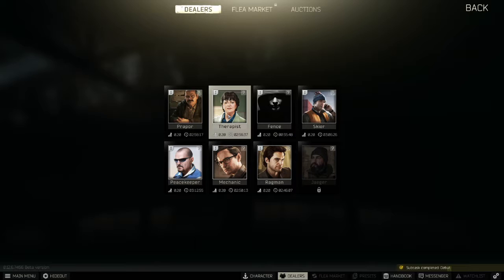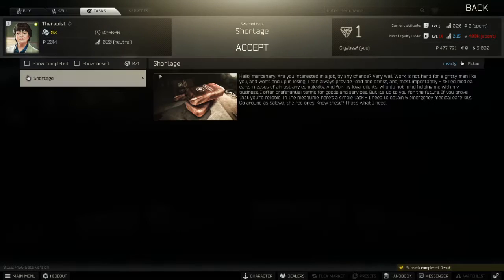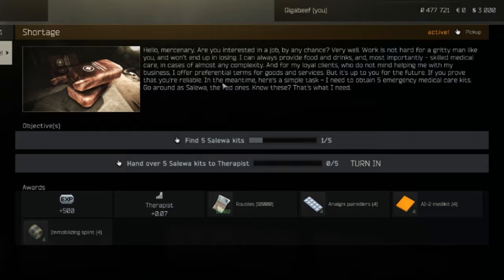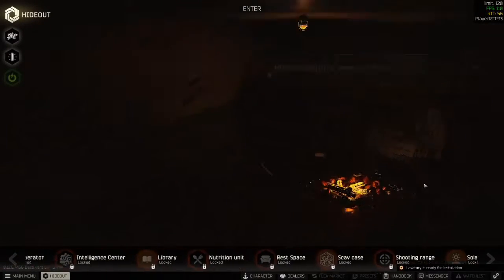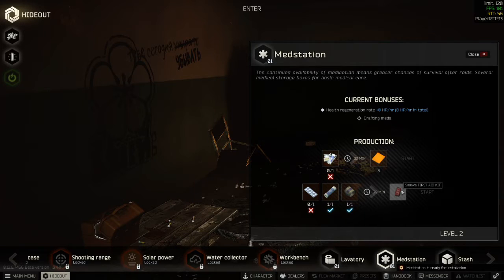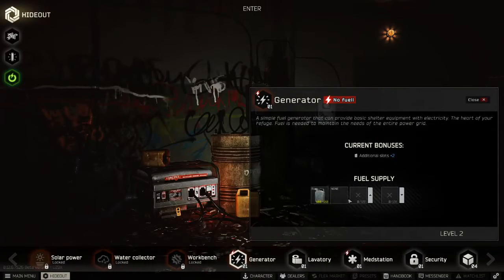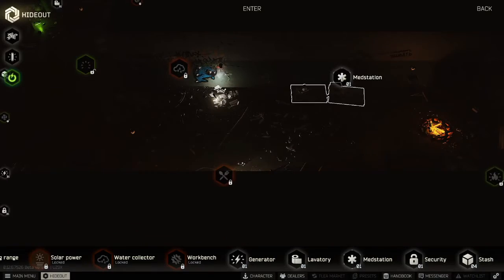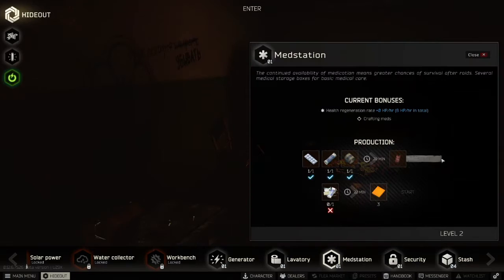Tarkov SALEWA Therapist Quest Guide - Hideout Hack!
The Salewa quest from Therapist: Shortage! This is one of the two opening
quests in Escape from Tarkov that you will get at level 1.

Don't bother finding these directly - in this video we'll see how to use the hideout to more efficiently complete this quest quickly and easily.

The aim of this series is to guide new players through the tasks in Escape from Tarkov from start to finish, with a few different methods and thought processes on how best to complete them.

Have fun and good luck out there & be sure to stick around for more content!